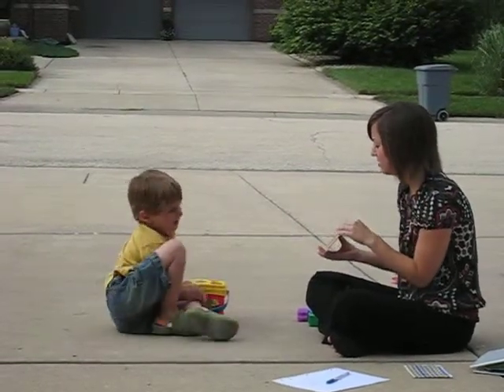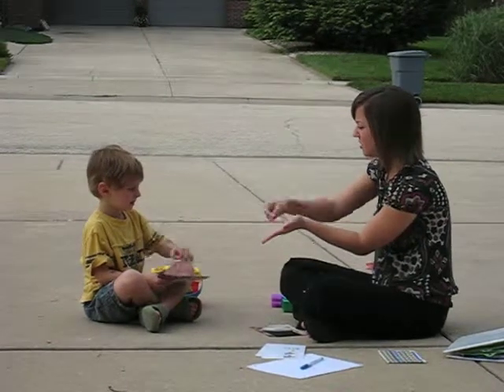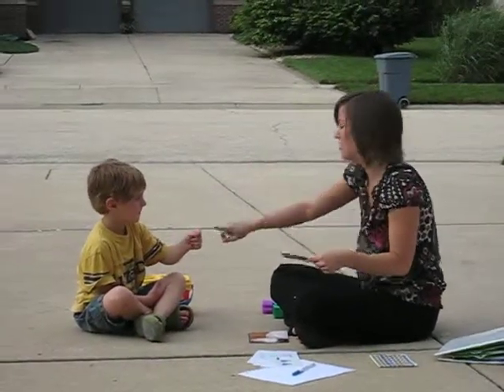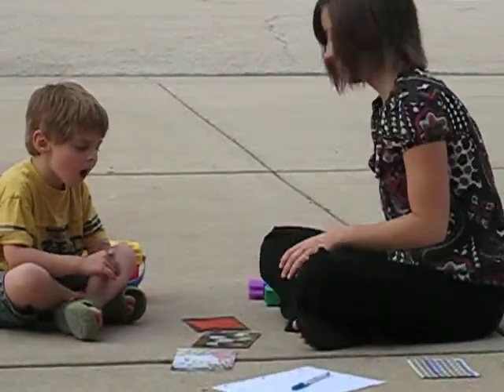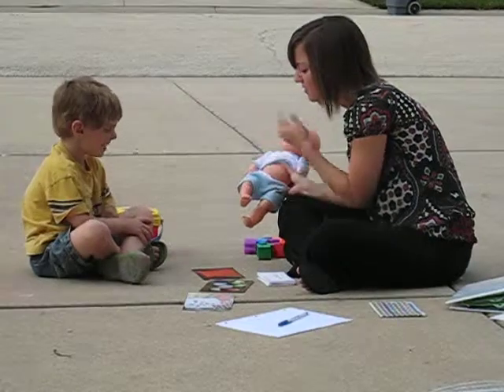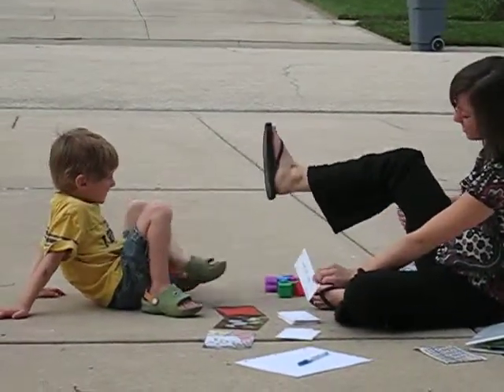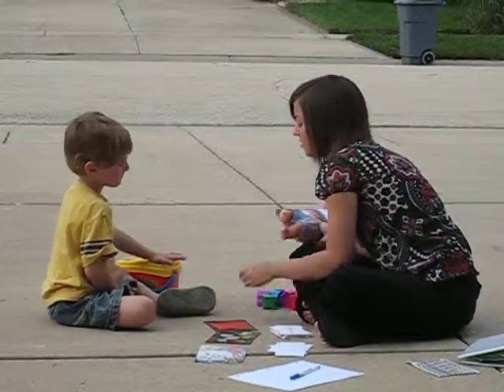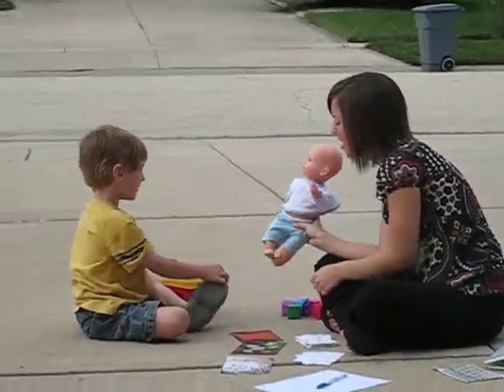will aba 17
aba